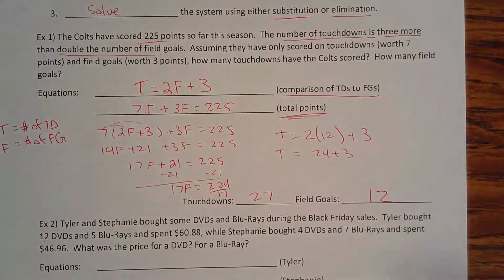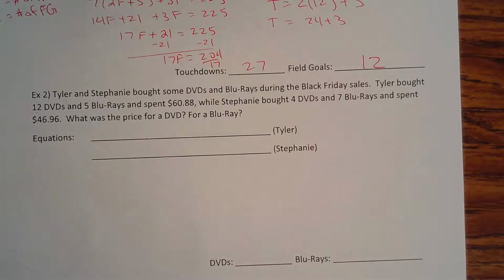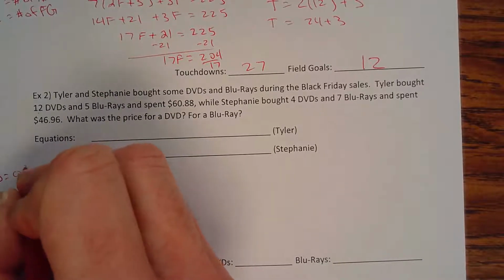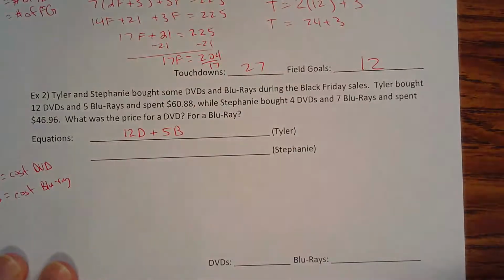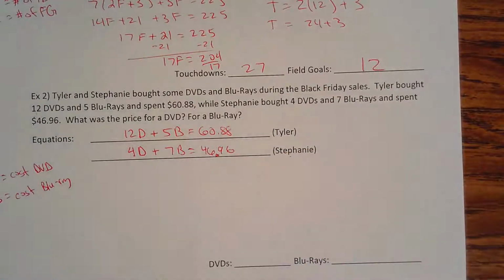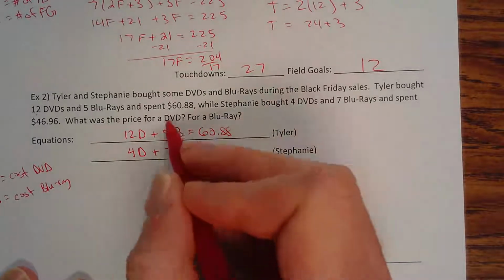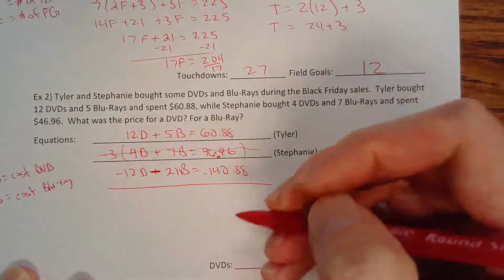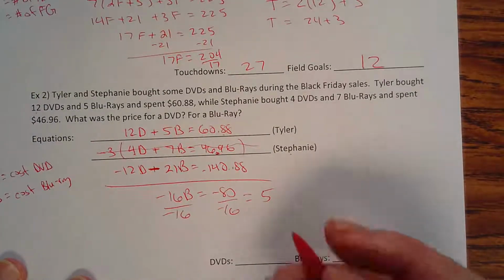Alg 1 Unit 5 Day 4